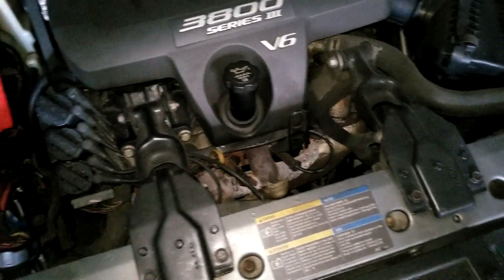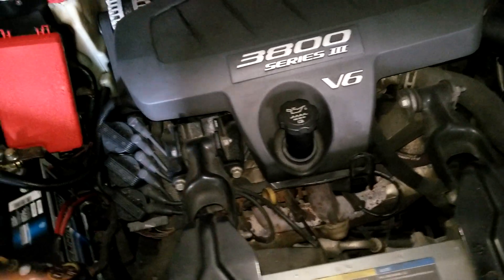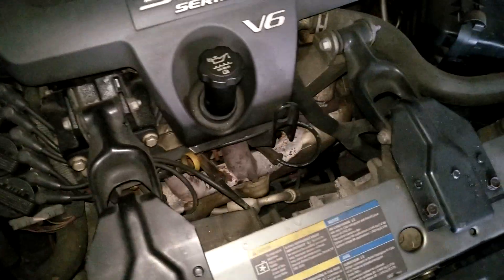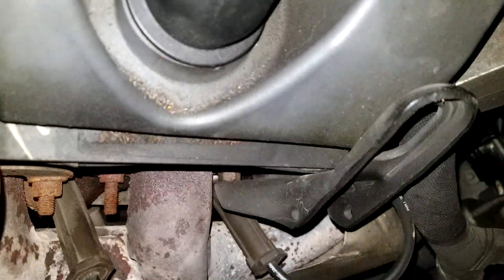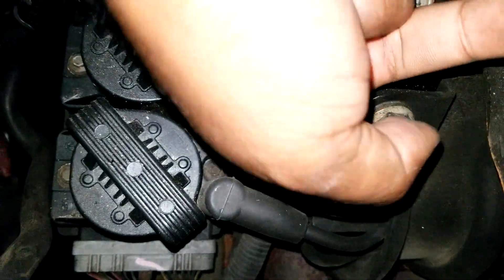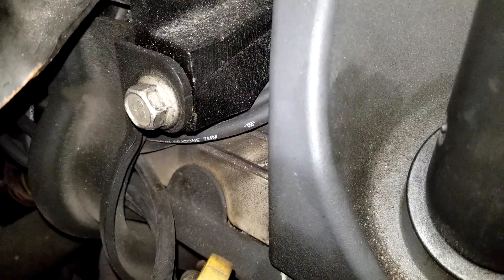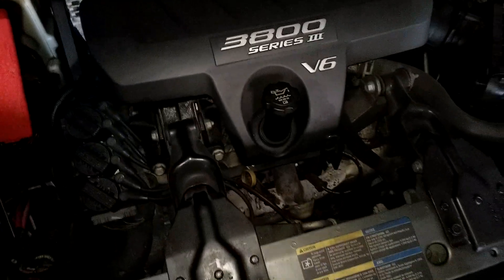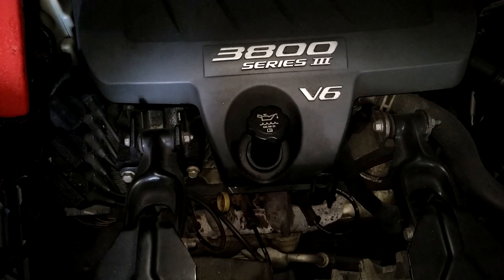Pontiac Grand Prix - Spark Plug Wires and Metal Bracket Mystery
Ok, this is an interesting one for me. I am making this to hopefully get answers or solve a mystery I am having been wondering about. I made a few videos on changing spark plug wires, and in both videos, many people mention that 'I do not need to remove the bracket'. ??? There is 2 brackets, and near as I can tell, both need to be removed. Maybe there was changed throughout the model years, or maybe I missed an easier way to change the wires. Take a look, and let me know your thoughts!

Need some ignition supplies? Get them here
Spark Plugs
Coil Packs